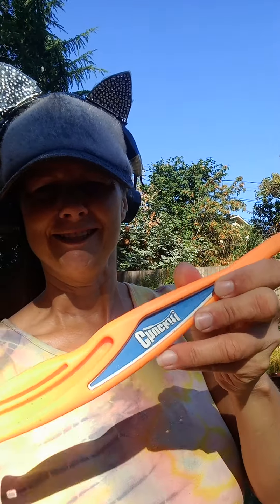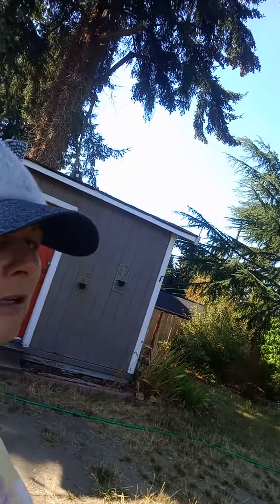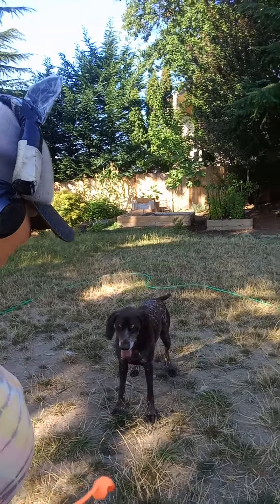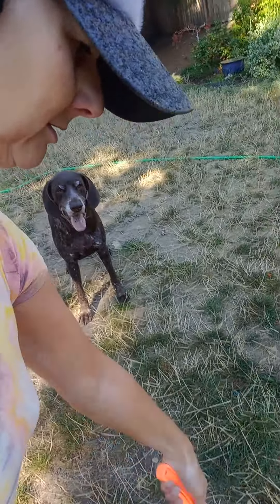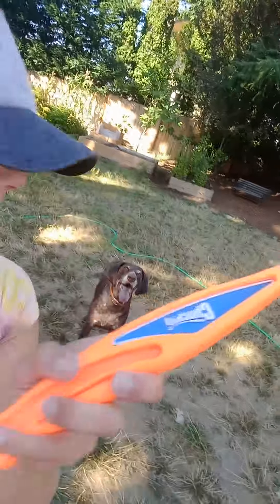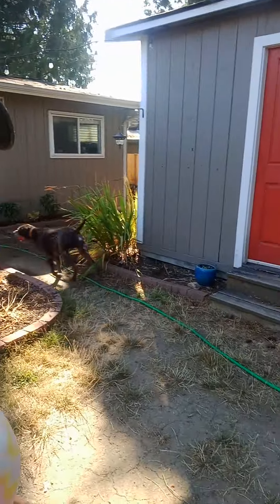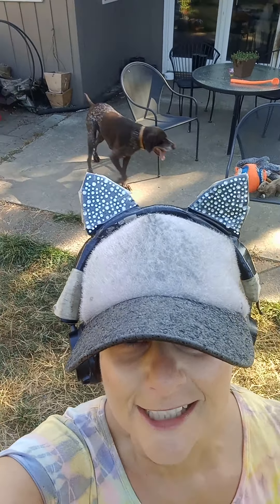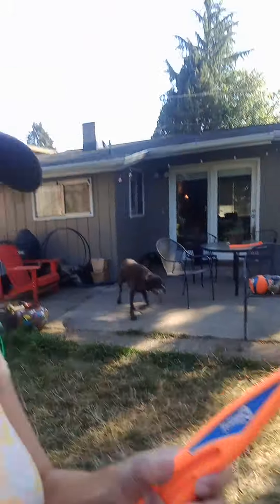REVIEWING the CHUCK-IT FETCH GAME with Coho the English Pointer Renton, WA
Coho the English Pointer and I are giving our thoughts regarding the CHUCK-IT FETCH GAME here in Renton, WA.. I would have to say that it totally rocks, you don't have to bend over to pick it up with the long wand and you don't have to touch the slobbering dirty ball with your hand.  plus it helps to launch a farther throw, unless your dog stands in the way and gets hit. We give it Two thumbs up and four happy paws and very excited tail.